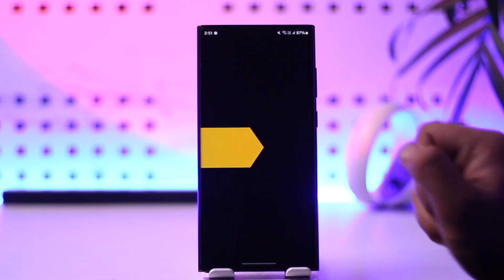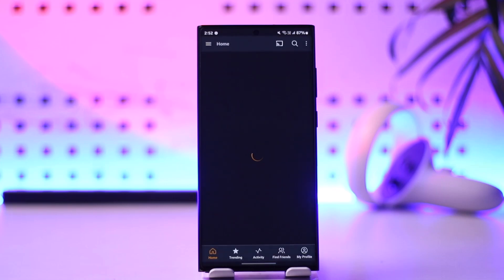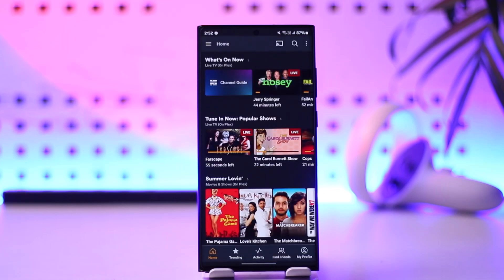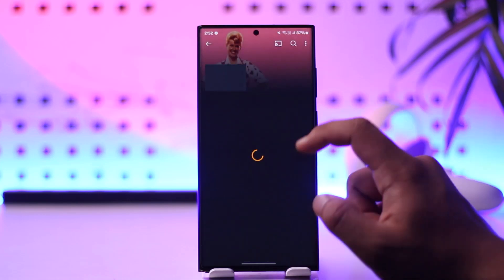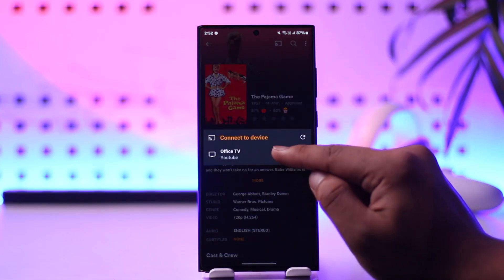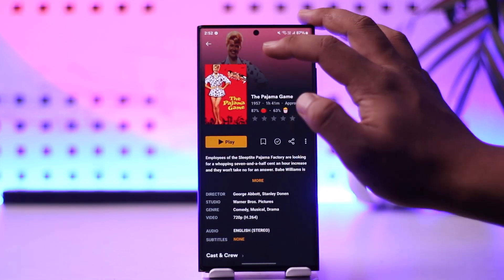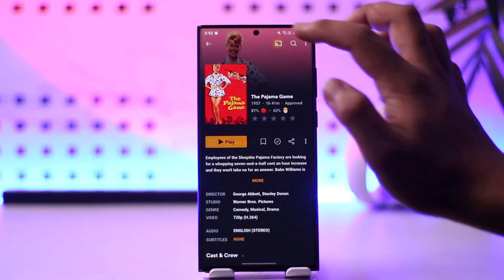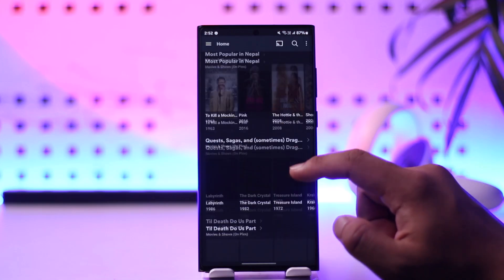How To Cast Plex To TV !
In this video, we'll guide you through the process of casting the Plex app to your TV, allowing you to enjoy your media on a larger screen.

First, launch the Plex application on your device. You can cast content either before starting a show or after it has already begun.

To cast your content, follow these steps:

1. **Select Your Content:**
   - Open the Plex app and select the show or movie you want to watch.

2. **Tap the Cast Icon:**
   - Look for the cast icon, which is typically located at the top of the screen. Tap on this icon to view the available devices.

3. **Choose Your TV:**
   - A list of available TVs or casting devices will appear. Select your TV from this list to connect.

4. **Start Watching:**
   - Once connected, the content from your Plex app will start playing on your TV. You can control playback from your device.

By following these steps, you can easily cast the Plex app to your TV and enjoy your media on a bigger screen.

Timestamps:
0:00 Introduction to casting Plex app to TV
0:03 Launching the Plex application
0:11 Selecting content to cast
0:19 Tapping the cast icon
0:25 Choosing your TV from the list
0:33 Starting playback on TV
0:37 Conclusion and additional support